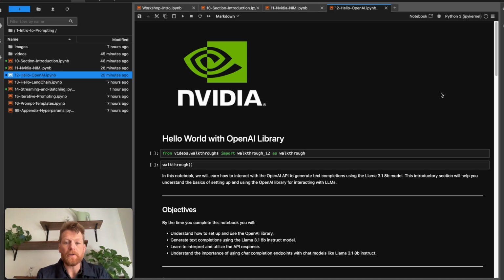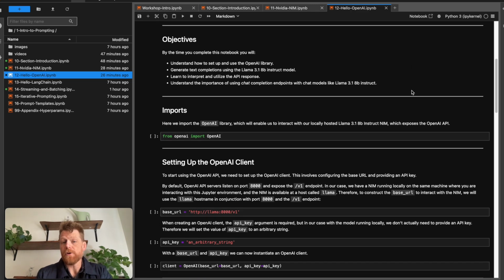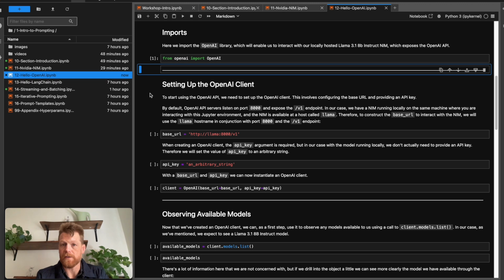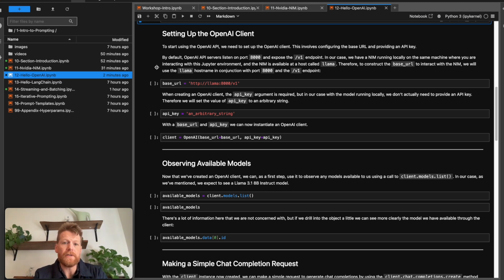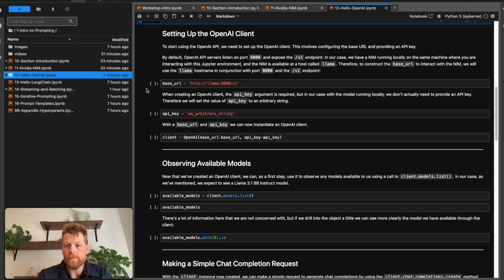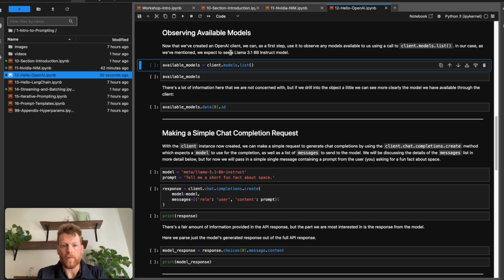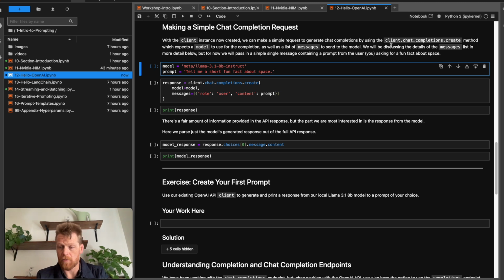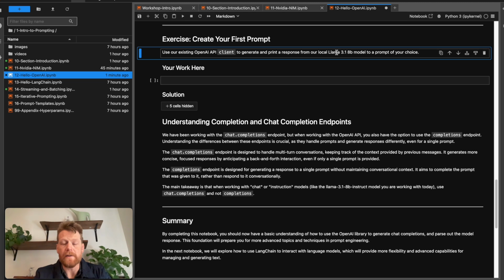walkthrough 12 1